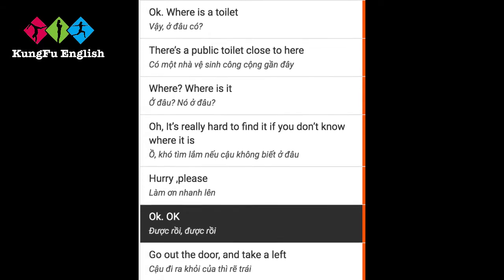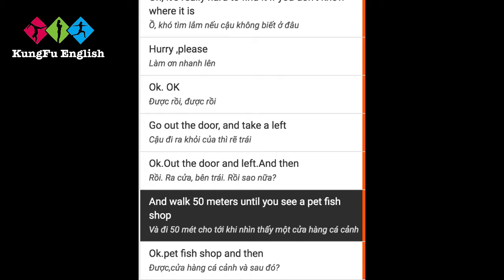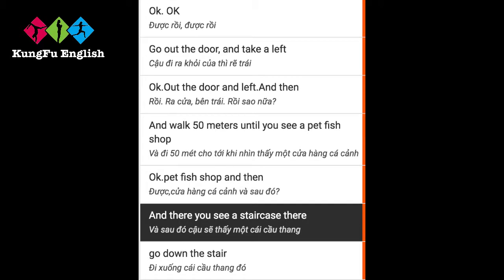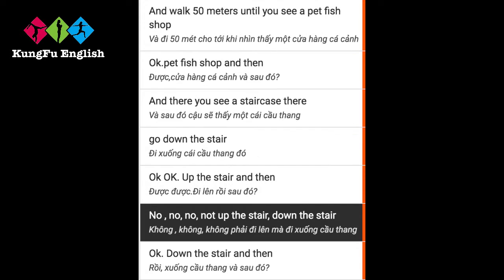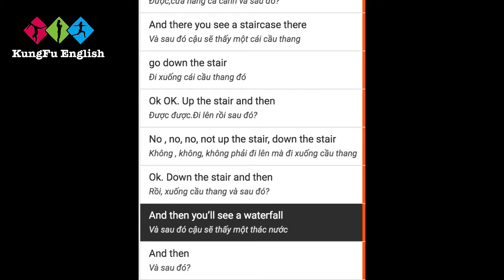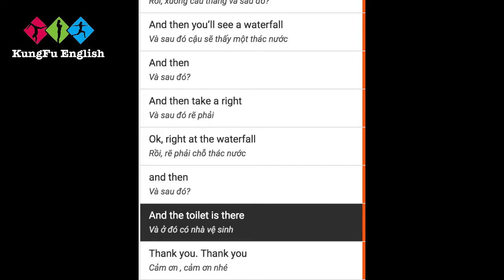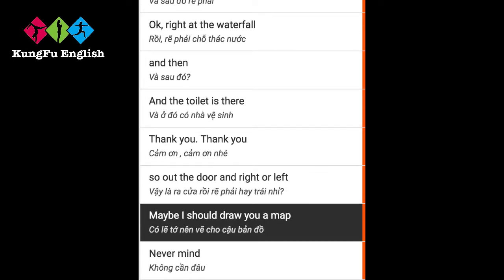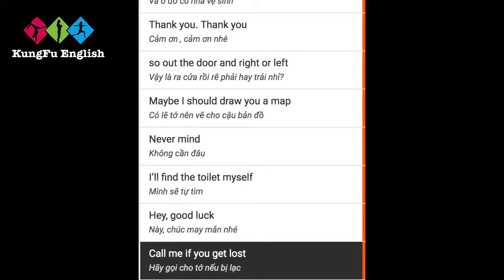UNIT 12 - Directions to the Toilet | English Communication